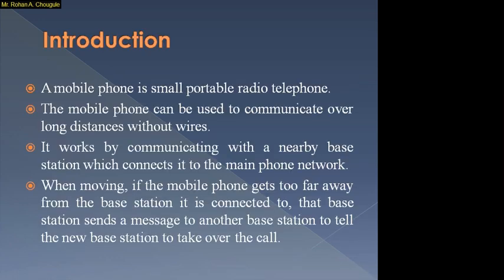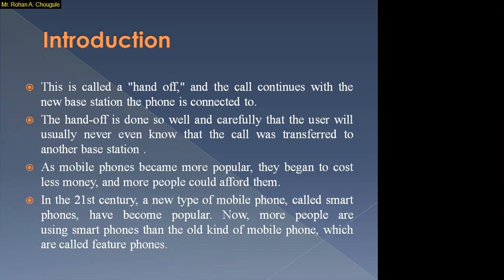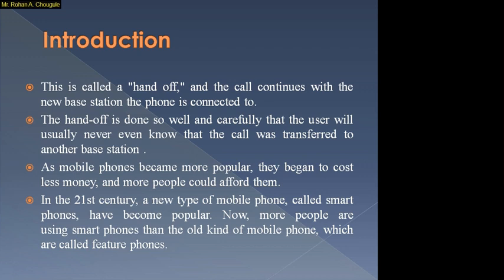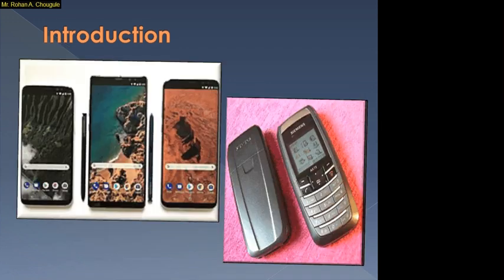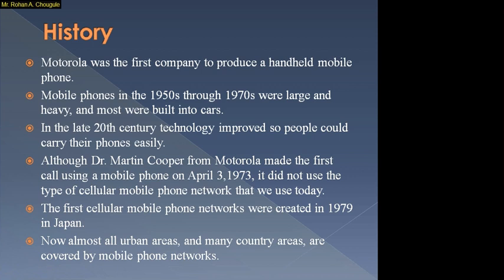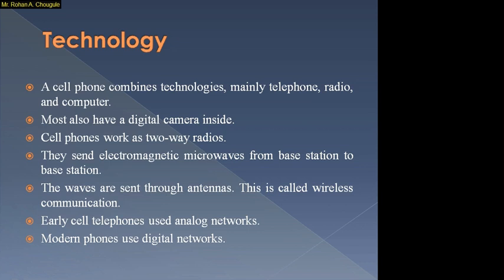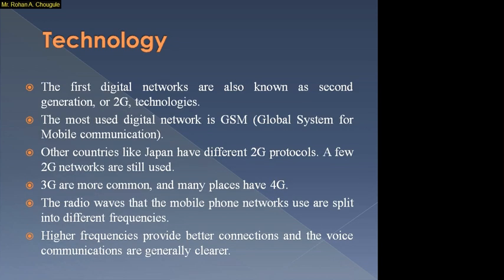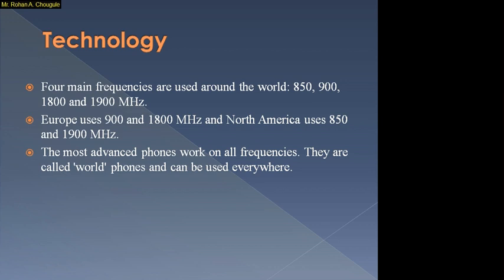Mobile Phones (Part 1)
Here in this video lecture we are going to study the basic things like Introduction to Mobile phones, History and Technology related to Mobile Phones.